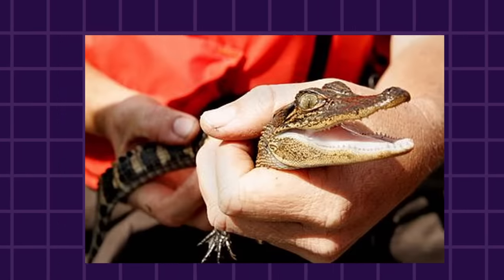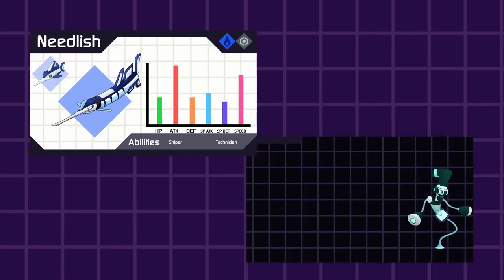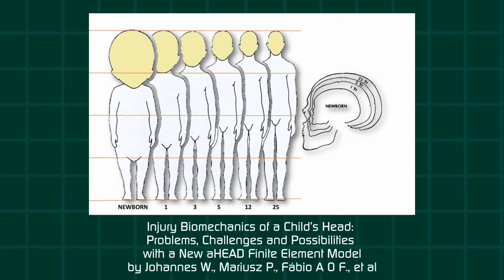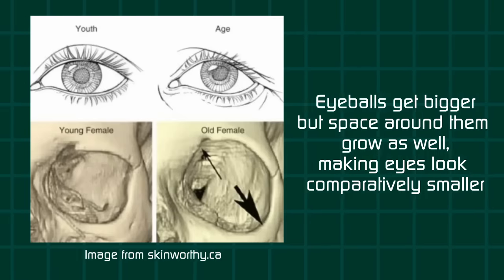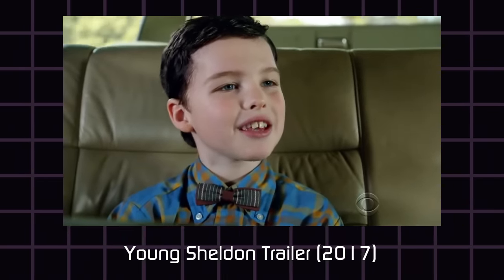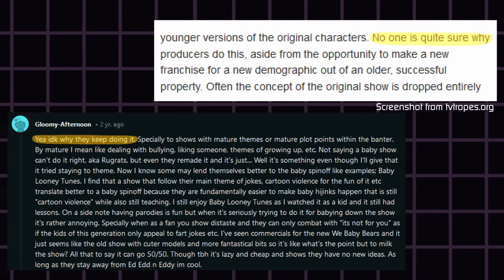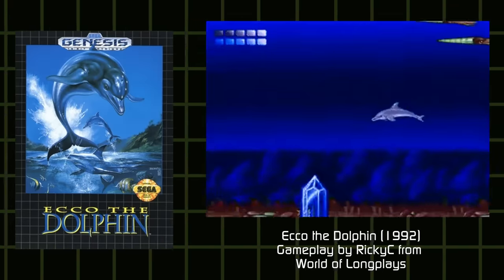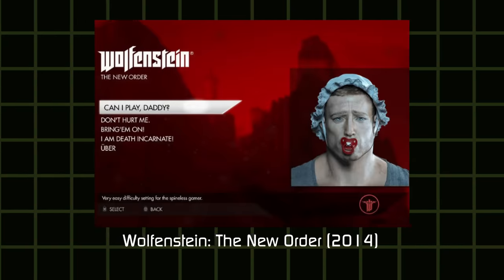About Baby Designs and Pokemon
We'll be looking into the baby trope before sharing a baby creature of my own for my Stema project.

Thank you to  @FCPlaythroughs  and @worldoflongplays   for the gameplay footage